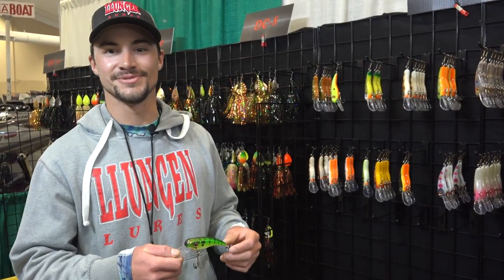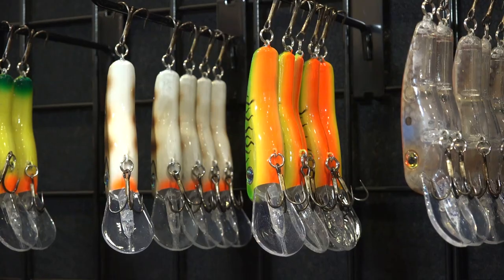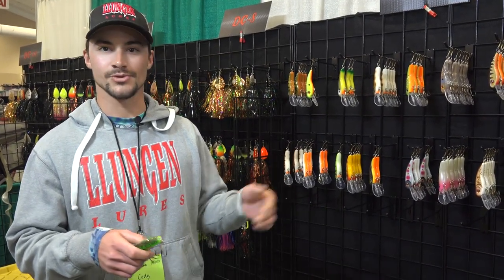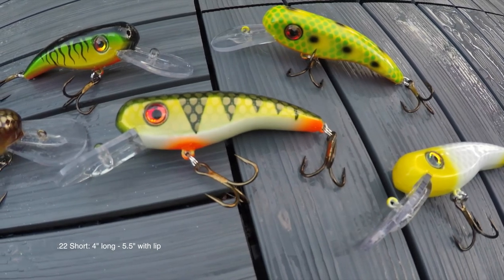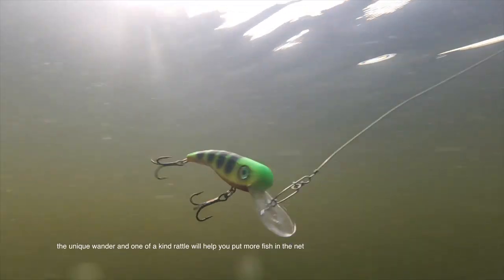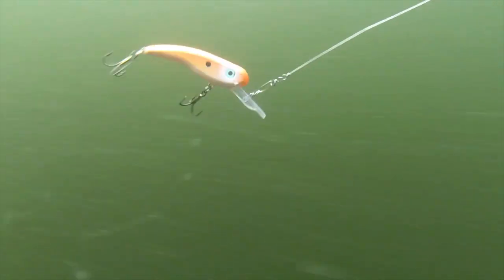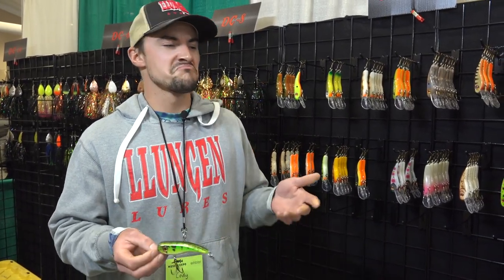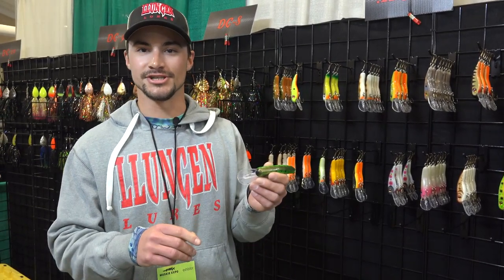Must Have Musky Lure - Llugen .22 Short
Originally designed by Chad Harmon, the .22 Short crankbait is one of the HOTTEST musky and pike crankbaits in the industry. This small, but extremely effective crankbait, has quickly become a “must have” for any serious troller. Casting the .22 has also proved deadly for many anglers across the country. Whether you’re targeting BIG pike or musky, the unique wander and one of a kind rattle will help you put more fish in the net.